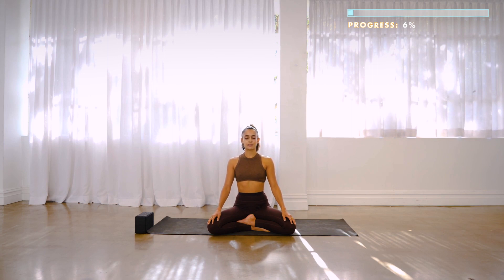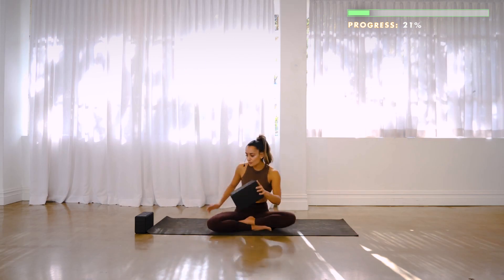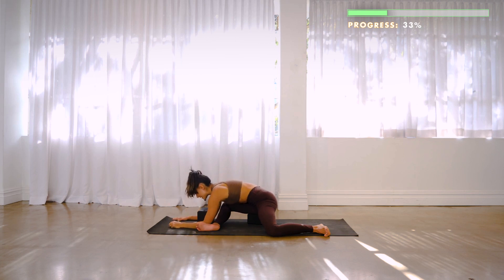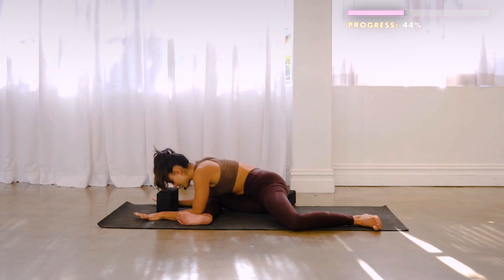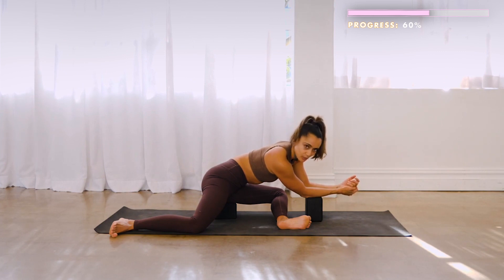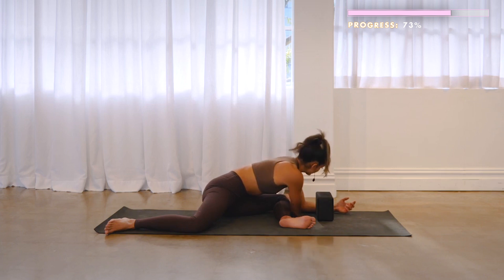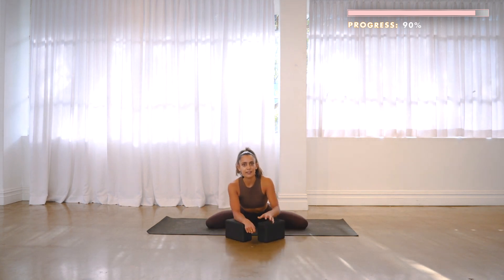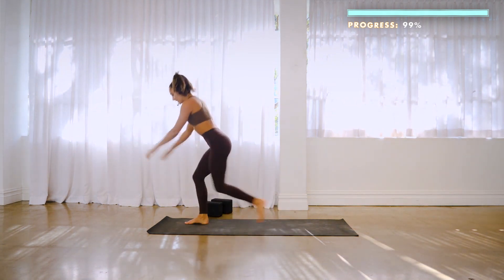20 Minute Hip Mobility Routine - THIS WORKS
Do this regularly and you are going to see a huge improvement to your hip flexibility - you just have to be consistent. Try it 3 times per week for the next 6 weeks and I know you will not regret it.

AS ALWAYS - Check with a physician before embarking on new fitness or exercise routines, including mobility.

Can't wait to hear how it felt for you.